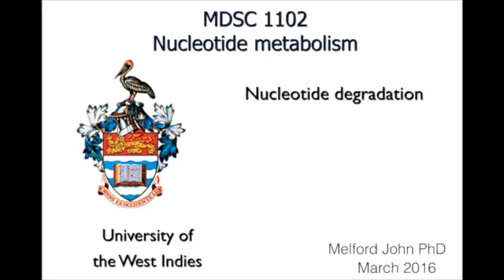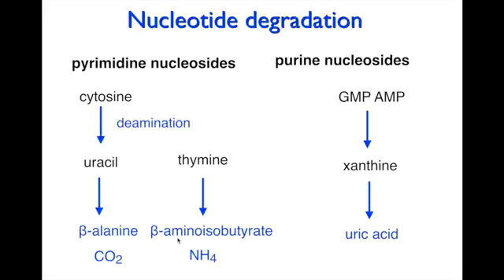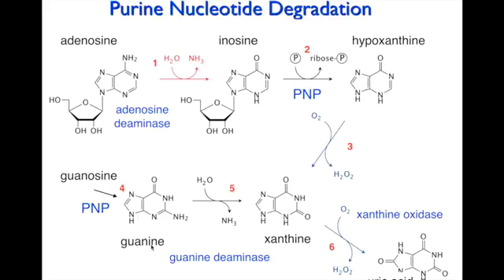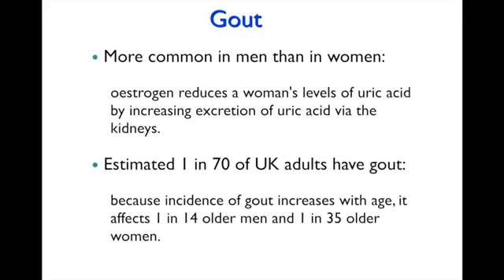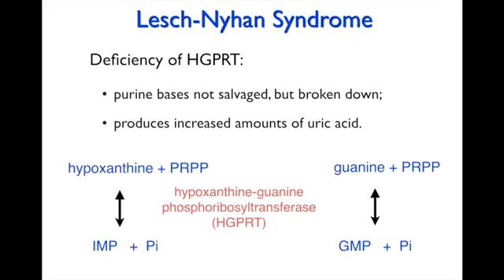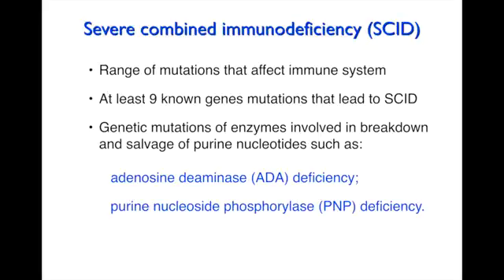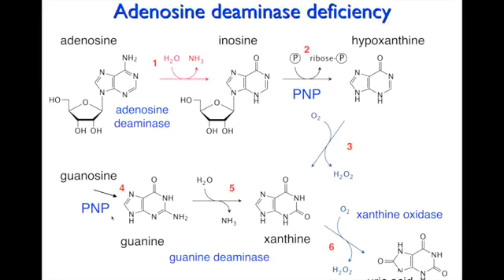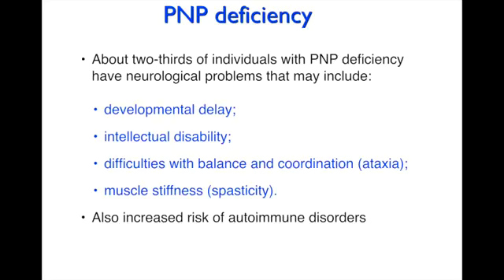4 Degradation of pyrimidine and purine nucleotides